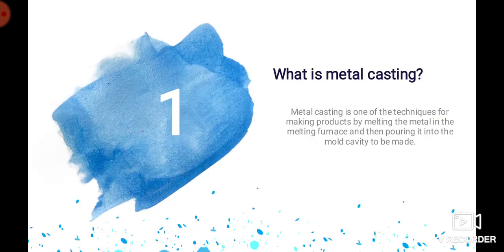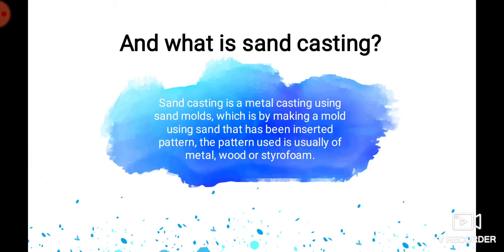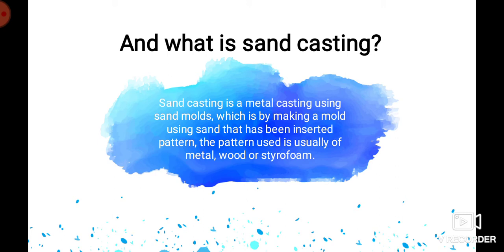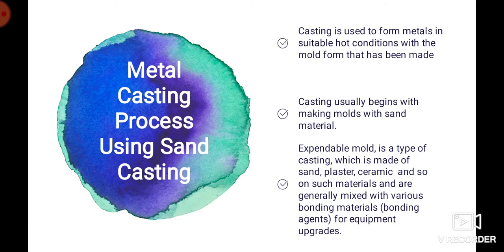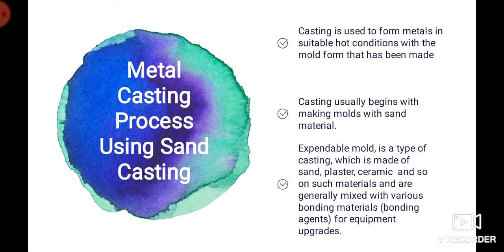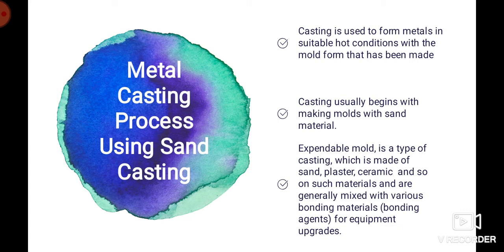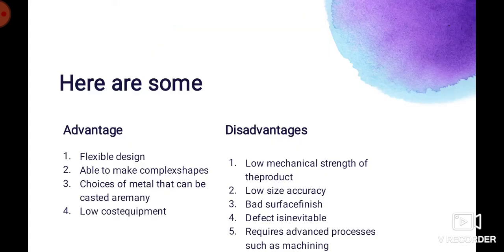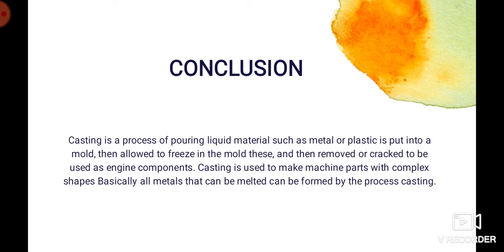Sand Casting in The Manufacturing World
Tugas B Inggris
UMYeaahh